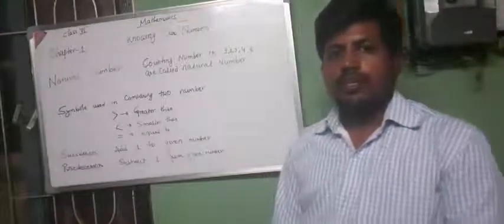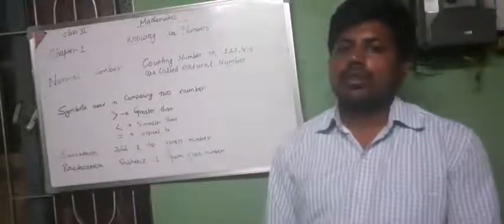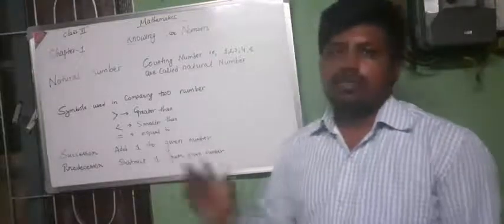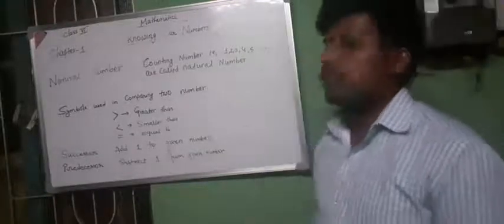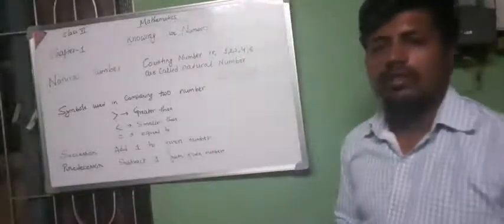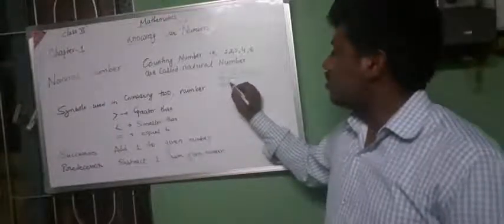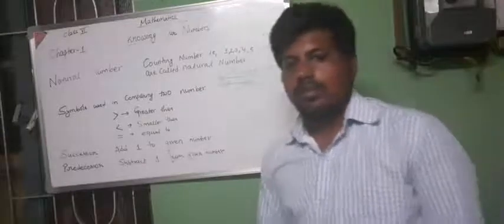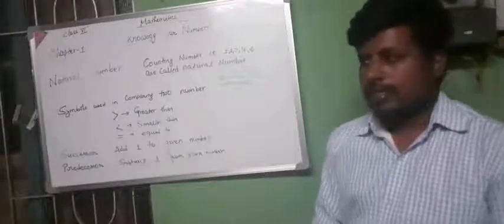Class VI/Mathematics/Knowing Your Number/Part 1